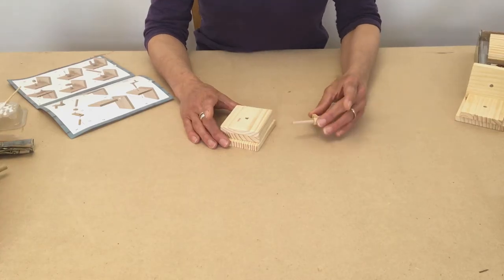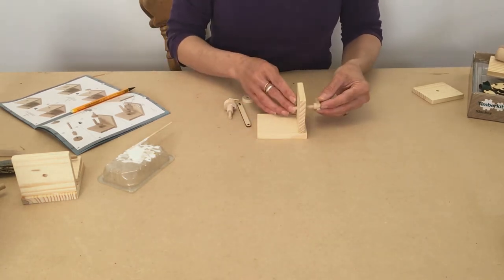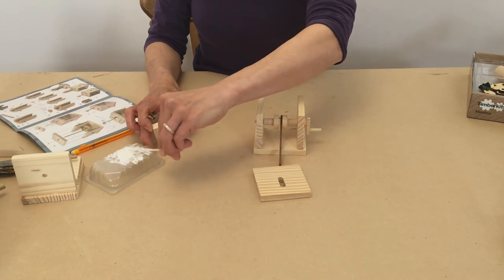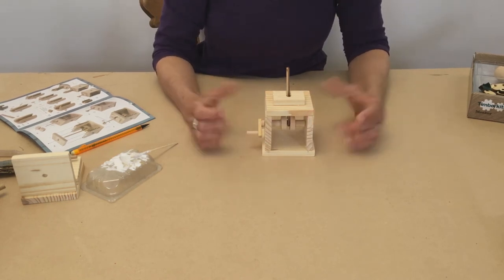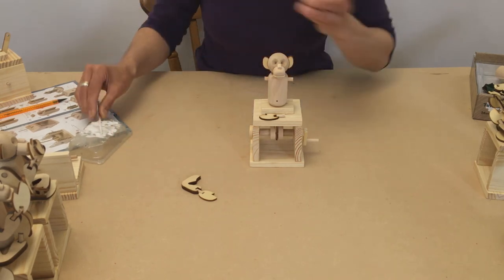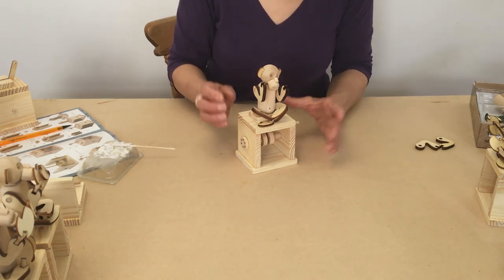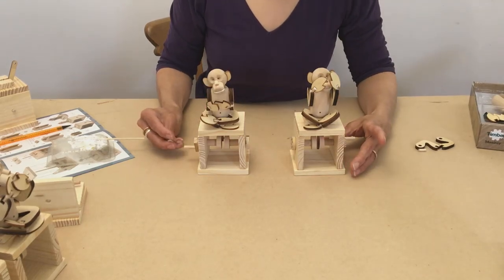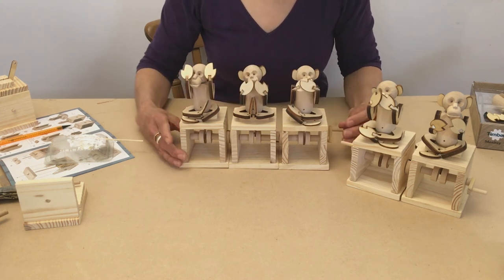Timbertips - How to build Timberkits The Cheeky Monkey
A range of wonderful wooden automata kits to amaze, educate an entertain!